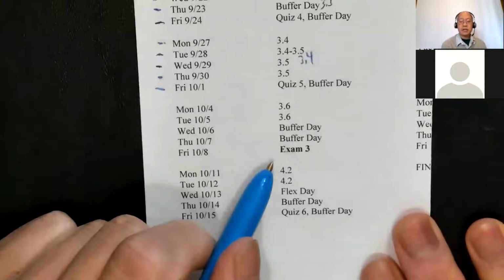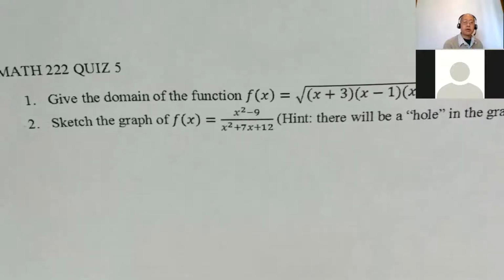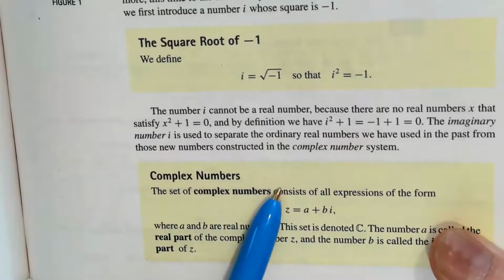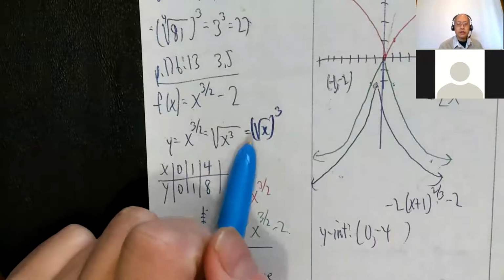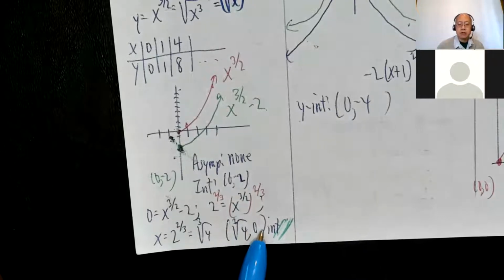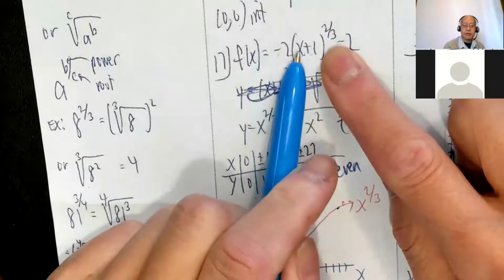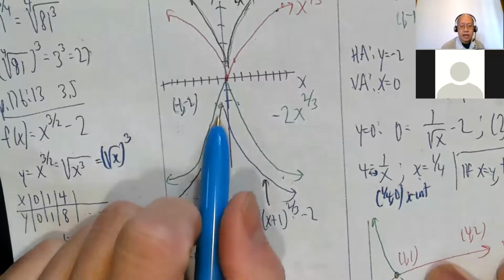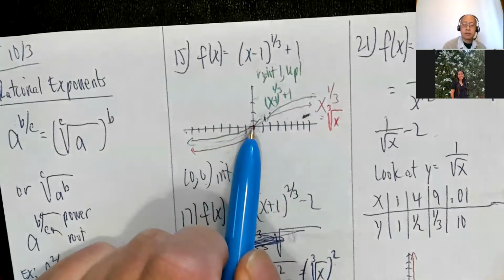MATH 222 FRI 10/1/21